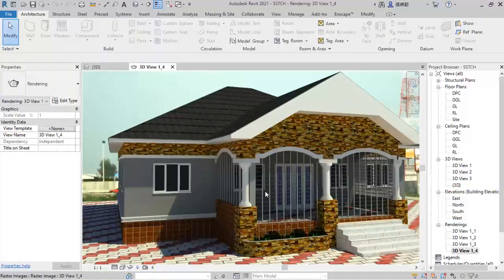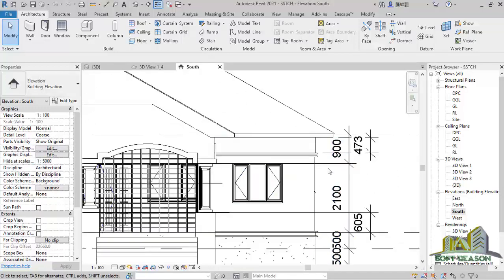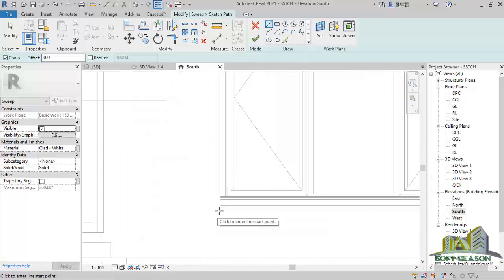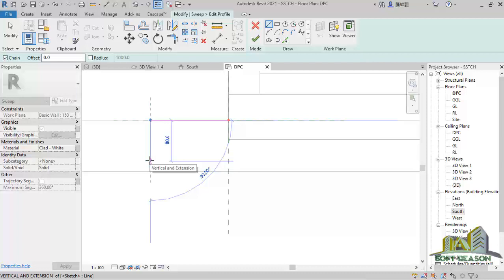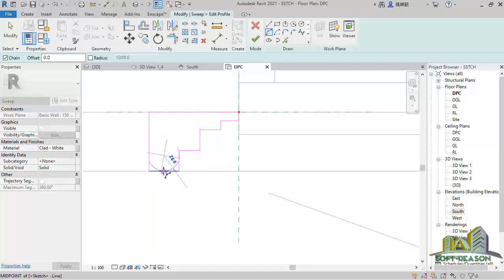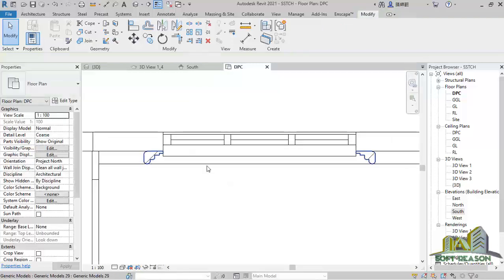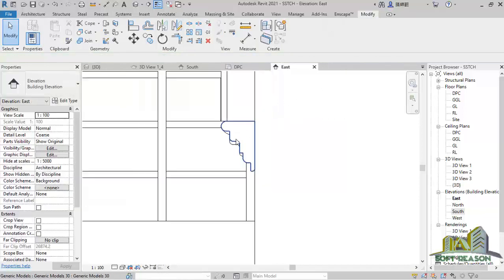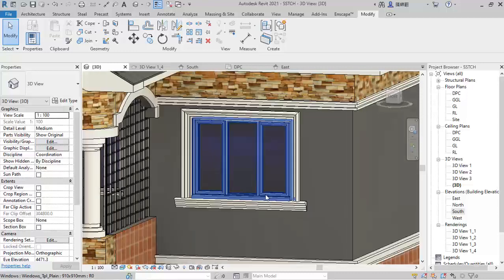How to Design Window Coping by Sweep in REVIT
This lesson will teach you how to design uniquid window coping by sweep in Revit.